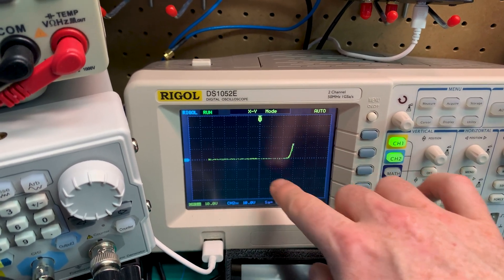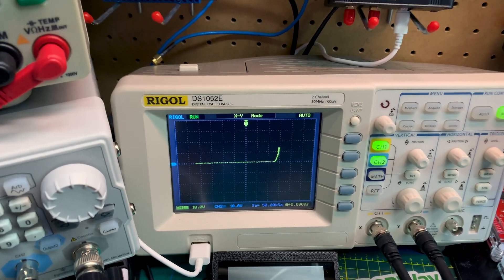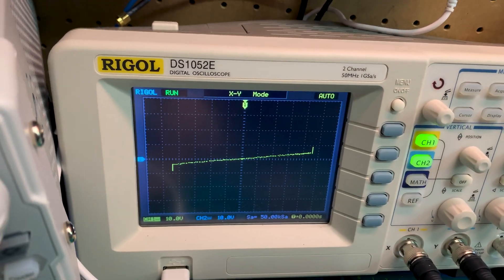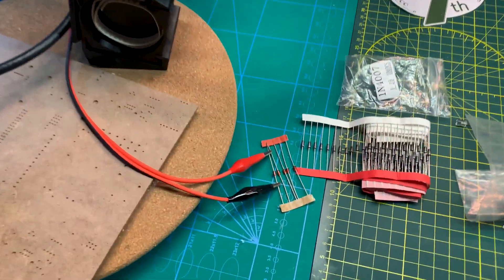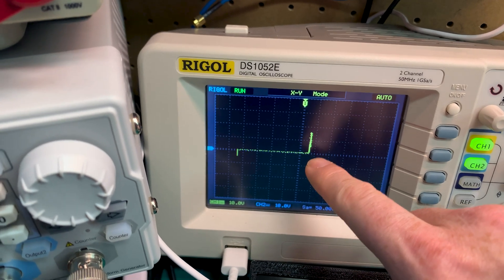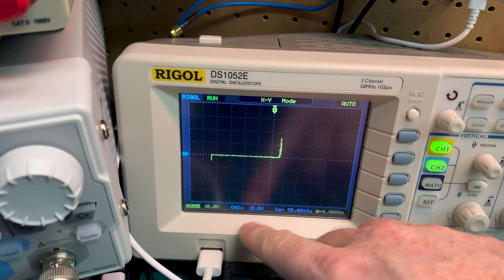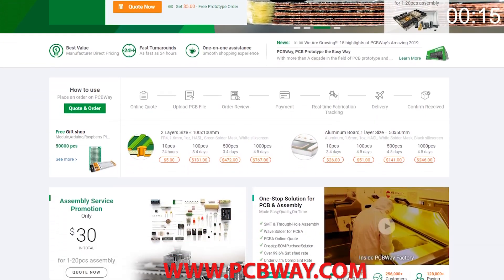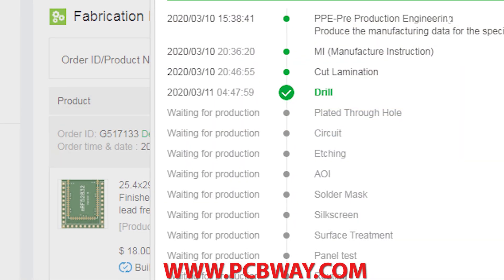Curve Tracer- My Newest Lab Tool | Update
New Curve tracer for oscilloscope diagnostics/electronics and measuring. Also a new storage solution for electronics components in the lab.

Mail:
MKME Lab